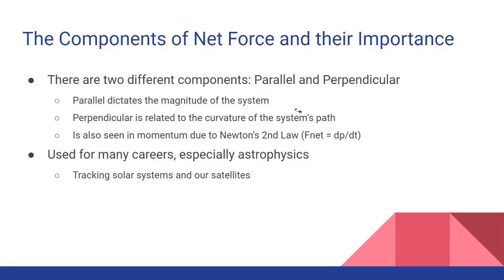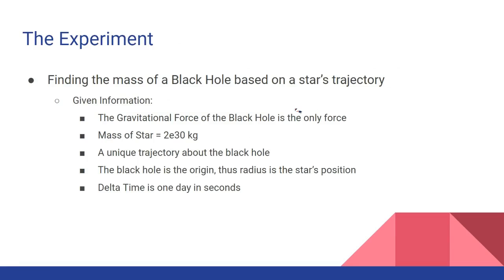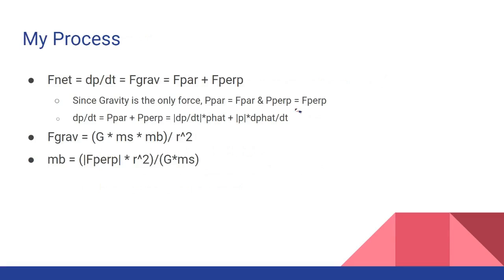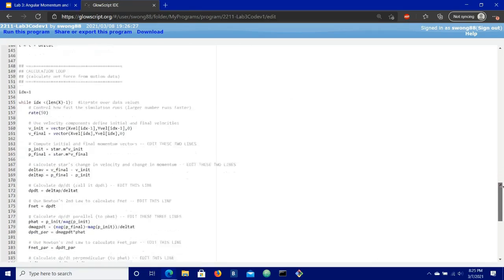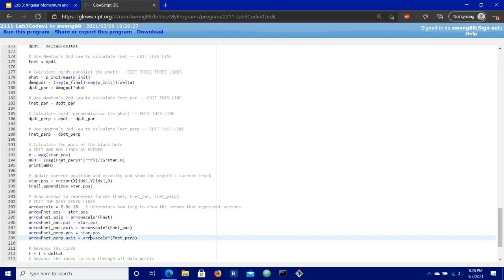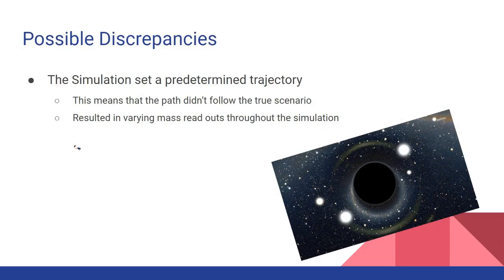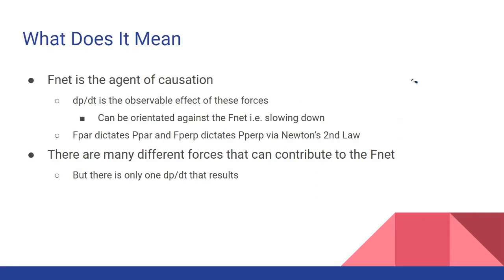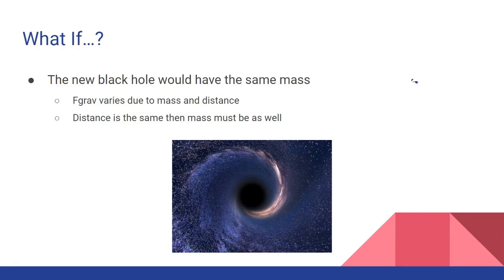Lab 3 Final